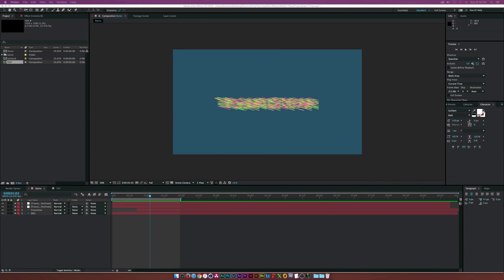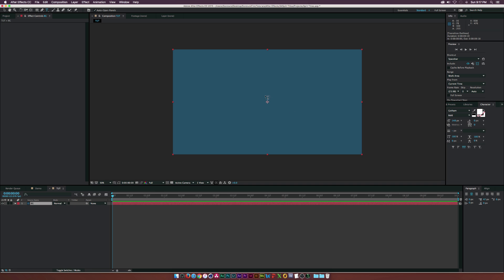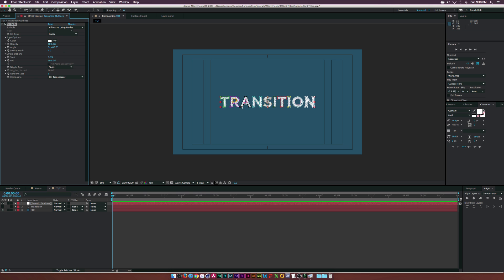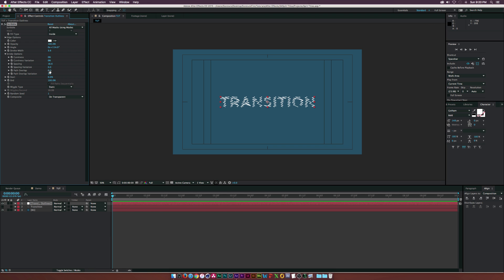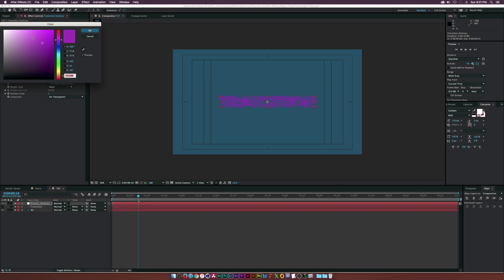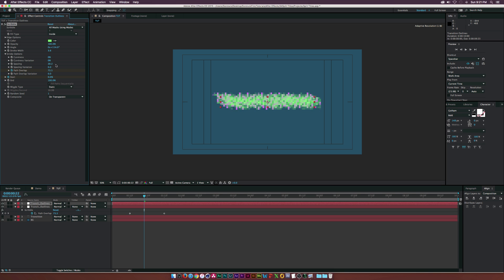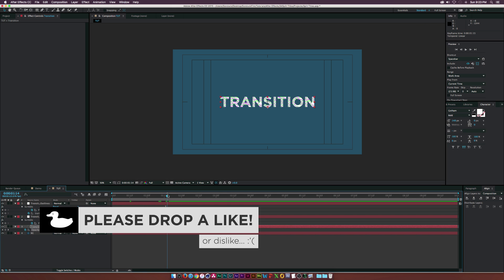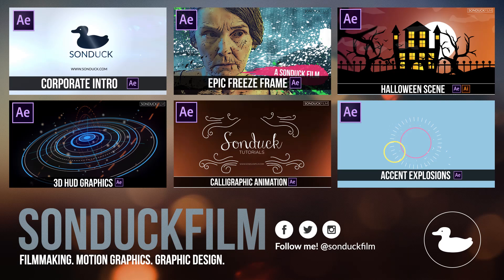After Effects Tutorial: Lines to Text Transition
In this After Effects tutorial, we will quickly convert text layers into a controlled lines transition. Instead of using masks and shapes to create a line transition, we use the scribble effect to conserve time.